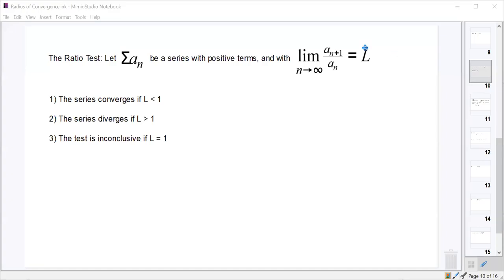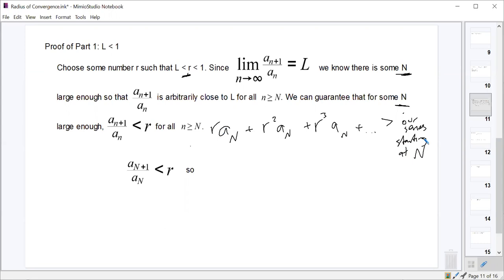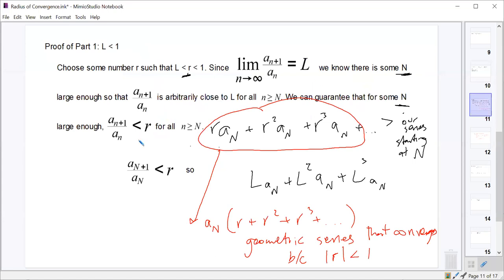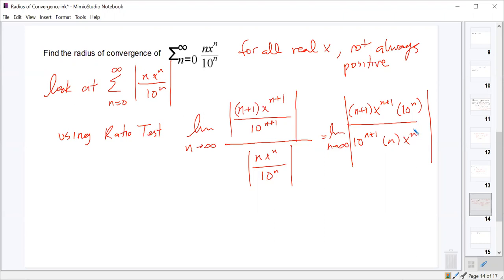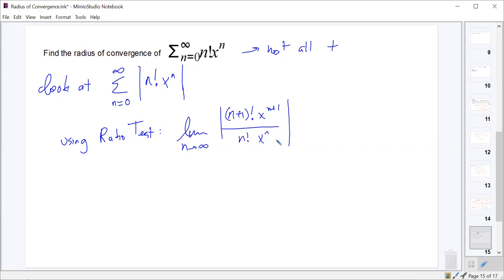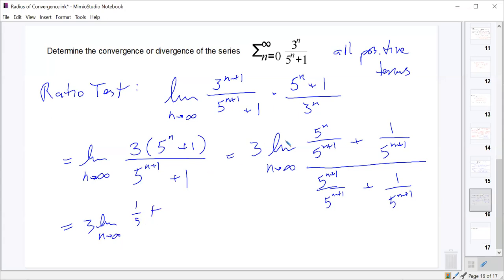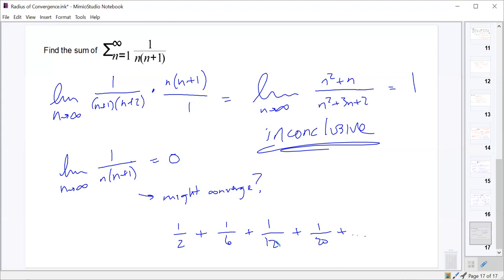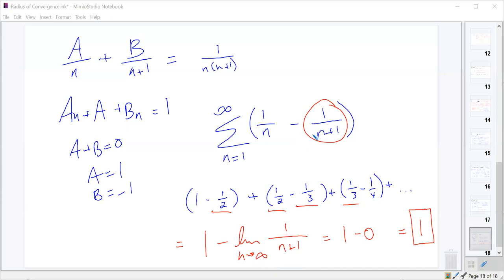2-17-21 Period 1